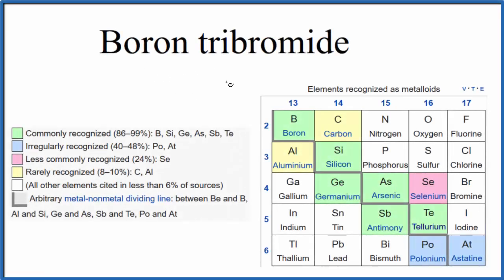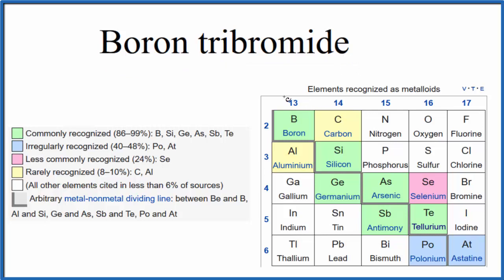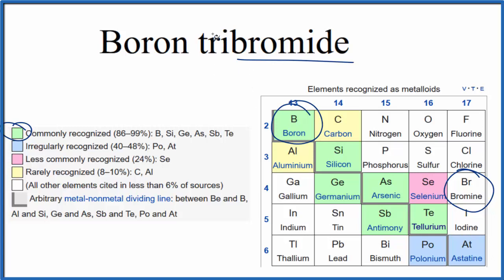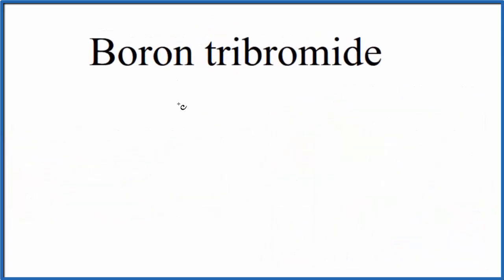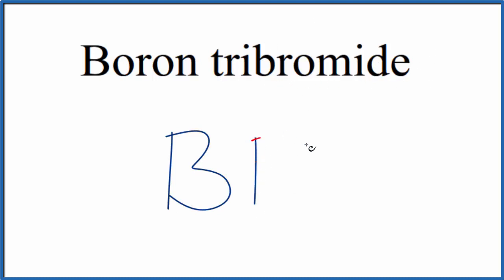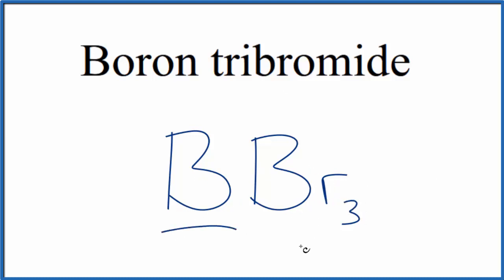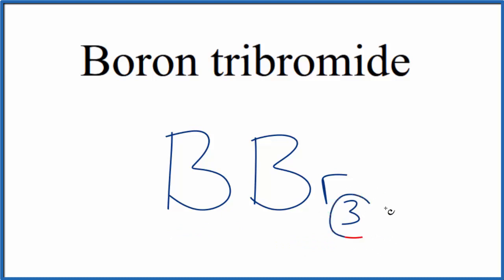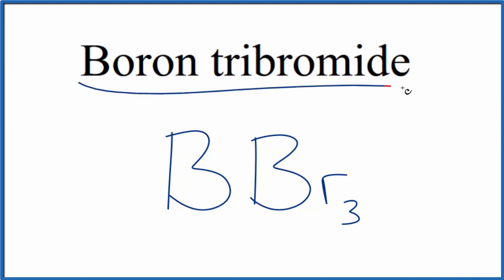Write the formula for BBr3 Boron tribromide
How to Write the Formula for Boron tribromide

In this video we'll write the correct formula for Boron tribromide (BBr3). To write the formula for Boron tribromide we’ll use the Periodic Table and follow some simple rules.

Prefixes
mono- 1
di- 2
tri- 3
tetra- 4
penta- 5
hexa- 6
hepta- 7
octa- 8
nona- 9
deca- 10

For a complete tutorial on naming and formula writing for compounds, like Boron tribromide and more, visit: